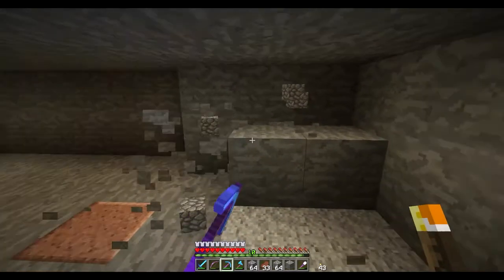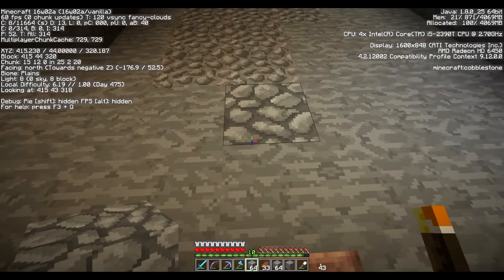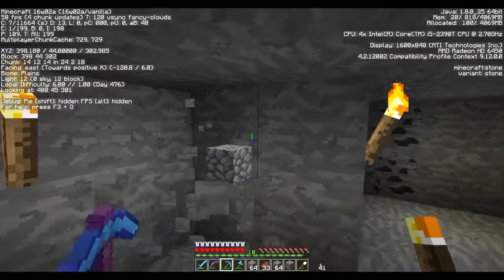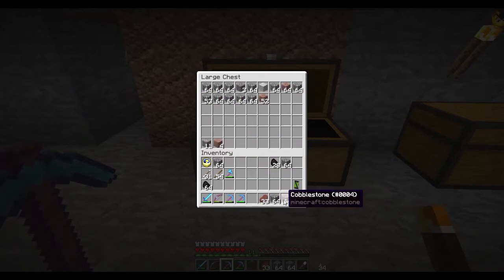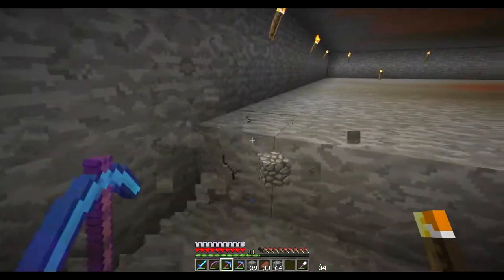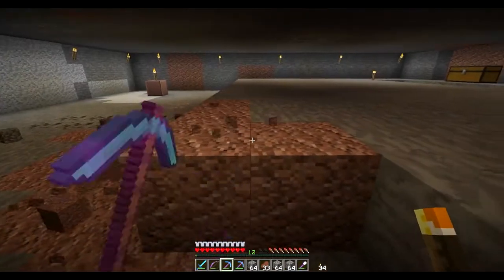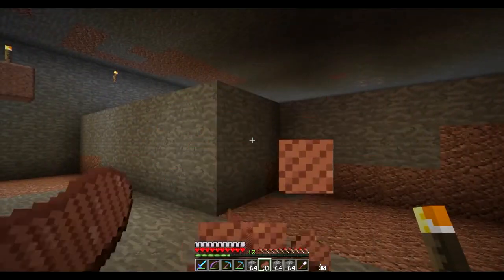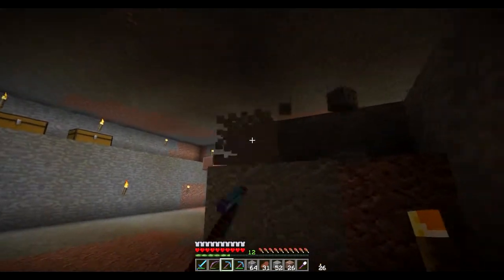1.9 Snapshot LP - Episode: 29 "Digging a hole"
We are playing with the snap shots that lead up to the 1.9 release. So join me on my single player world as we check out all we can.
Into music: Arabian Sunrise